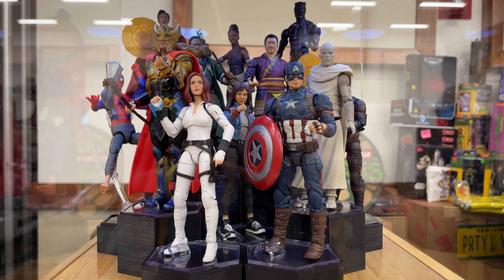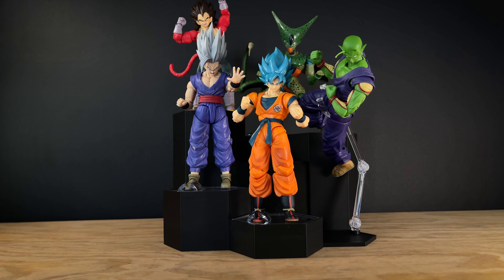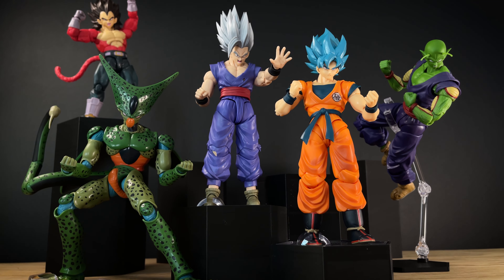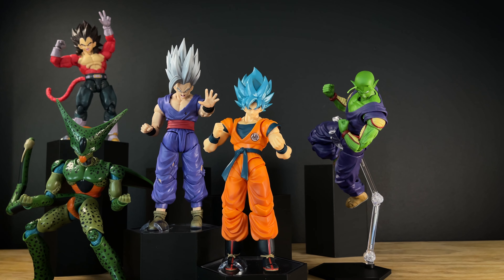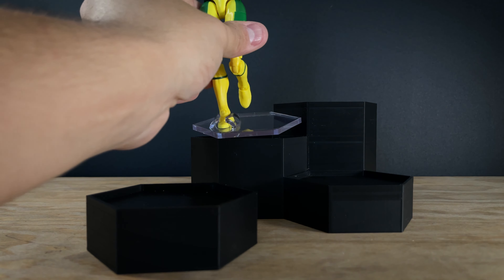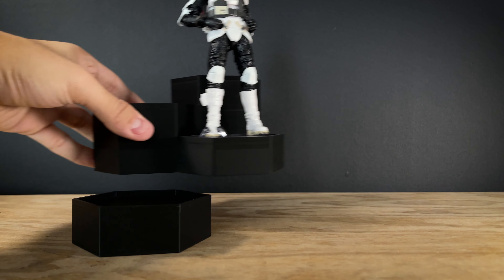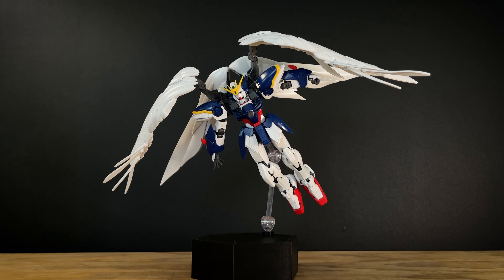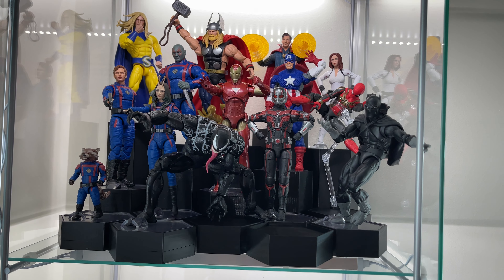DON'T miss this NEW & REVOLUTIONARY action figure display system!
We are taking the action-figure community by storm! If you are a figure collector looking to build your dream display, you need to check out our stands and risers. We have been crushing it in the figure community and want to share what this display system can do for you.